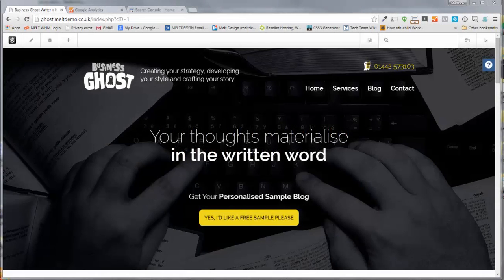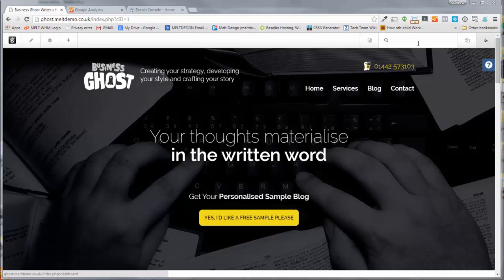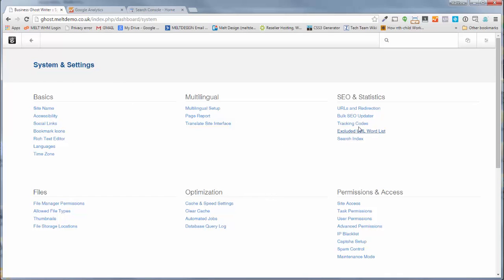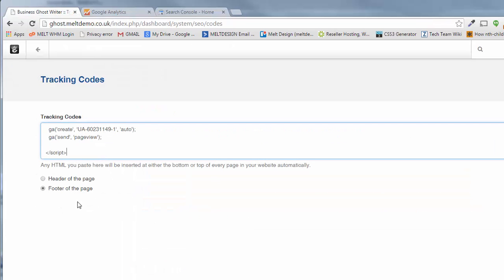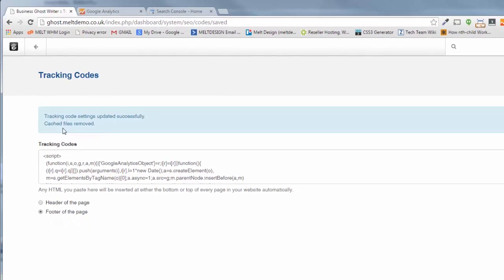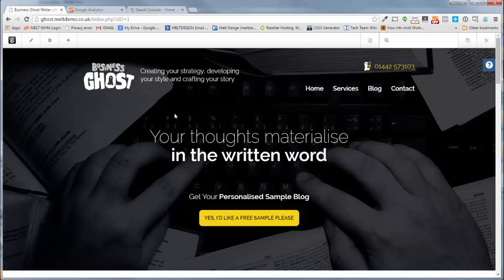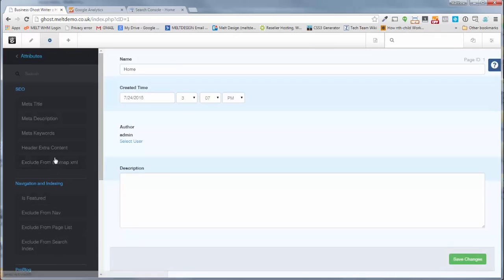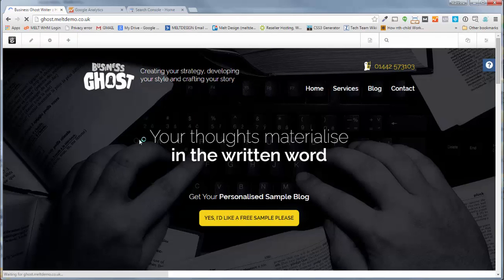Installing Tracking Codes on your Concrete 5 Website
Find out how to Instal Tracking Codes onto your Concrete 5 Website.